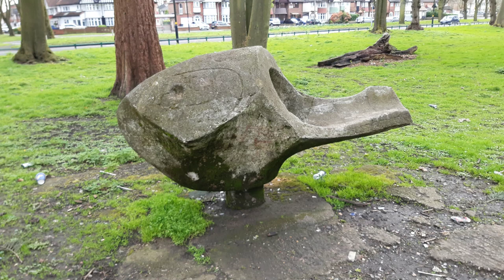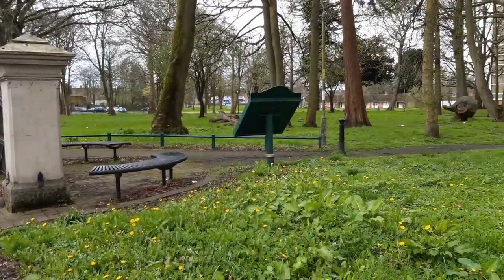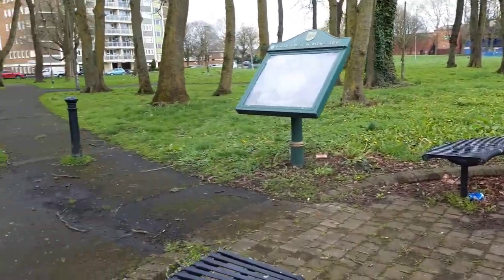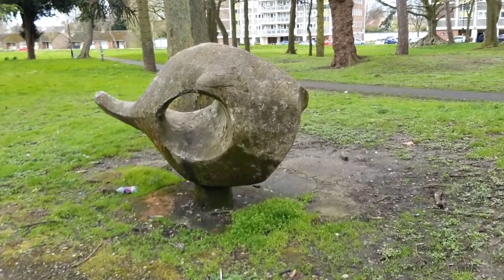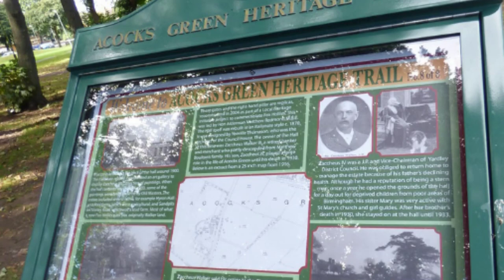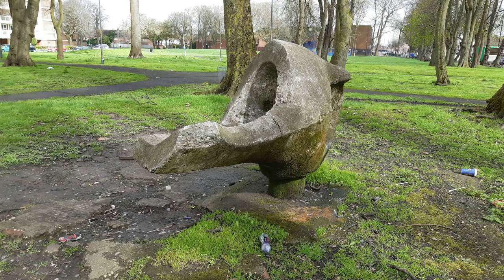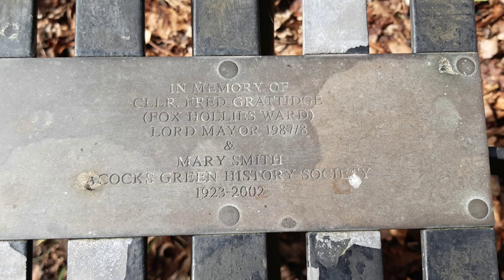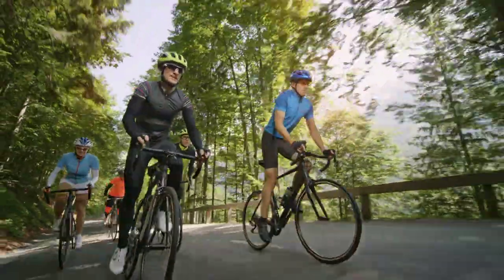🐟 Uncovering Birmingham Rare 1960 Play Sculpture 🏛️ History Acocks Green Fish Fox Hollies Gates Brum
🐟 Uncovering Birmingham's Rare 1960s Play Sculpture 🏛️ History in Acocks Green

🔍 Discover the fascinating story behind the Grade II listed abstract fish play sculpture and its Scandinavian-style park setting in Acocks Green. Unearth clues about the area's transformation from a grand manor estate to modern housing. 👀 Don't miss this hidden gem!